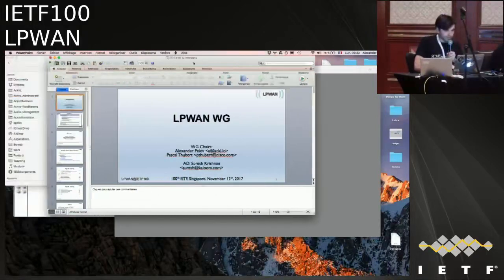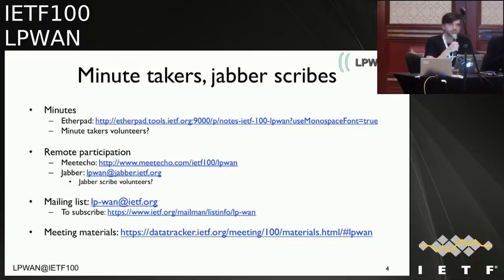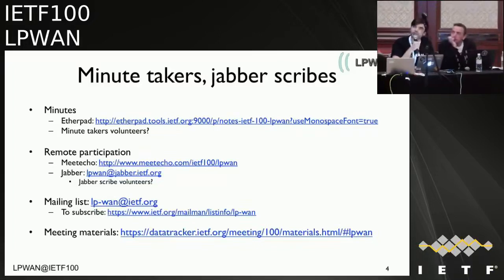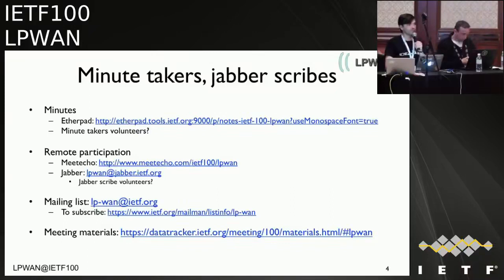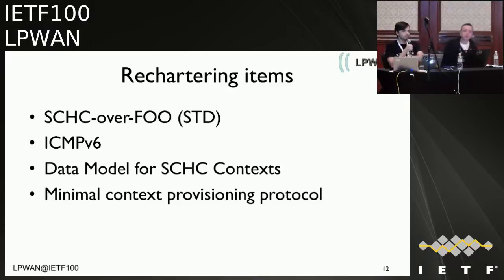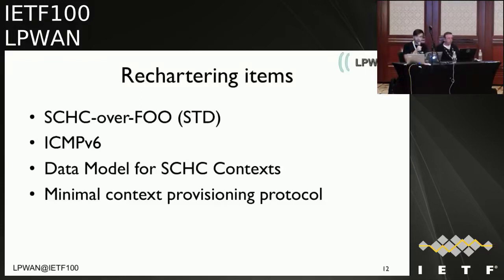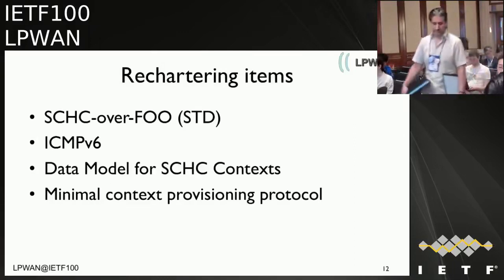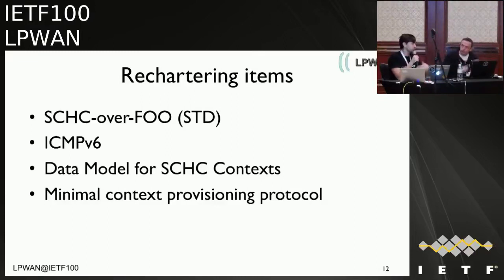LPWAN 20171113 0930